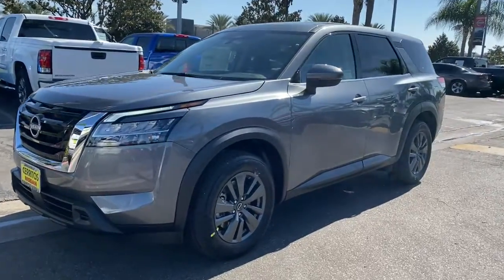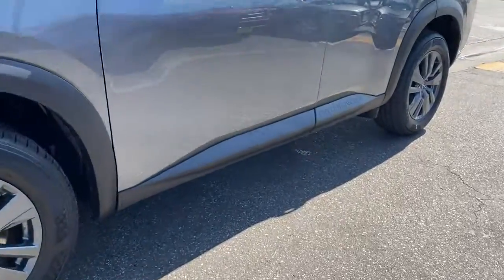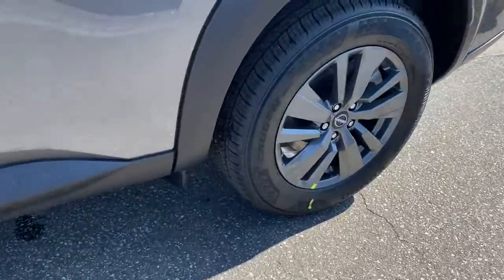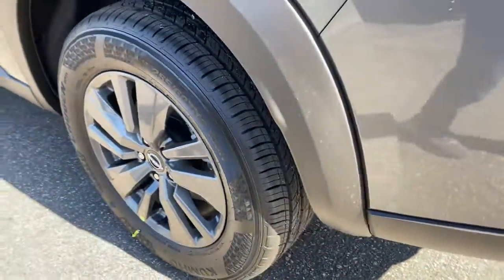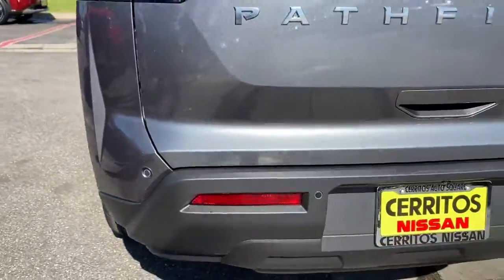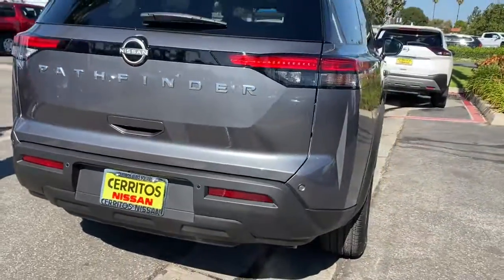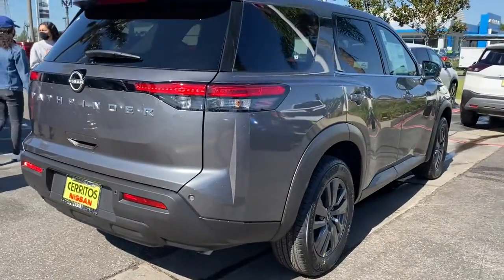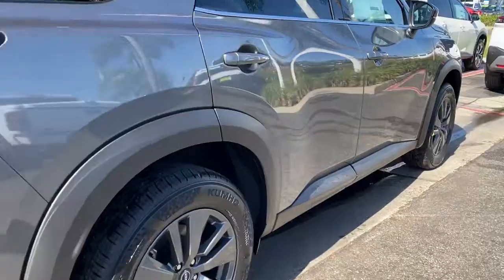2022 Nissan Pathfinder Cerritos, Los Angeles, Anaheim, Huntington Beach, Long Beach, CA 2200087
Gun Metallic New 2022 Nissan Pathfinder available in Cerritos, California at Cerritos Nissan. Servicing the Los Angeles, Anaheim, Huntington Beach, Long Beach, CA area.

Cerritos Nissan
18707 E. Studebaker Rd

2022 Gun Metallic Nissan Pathfinder S FWD 9-Speed Automatic V621/26 City/Highway MPG